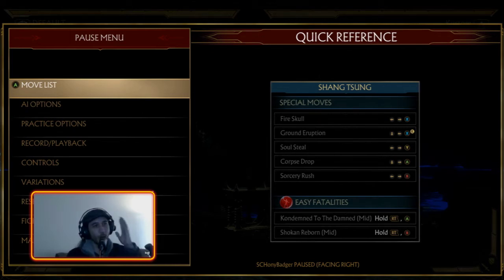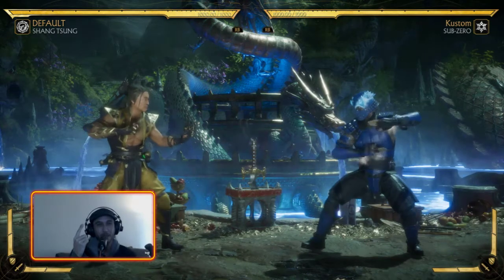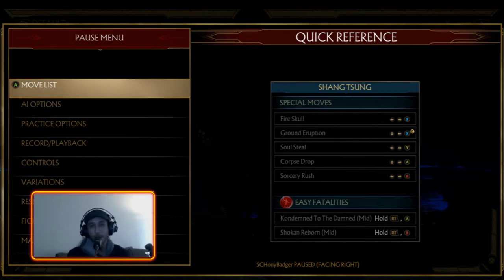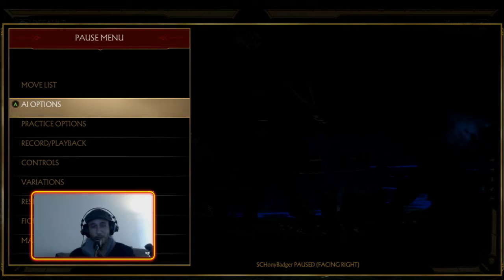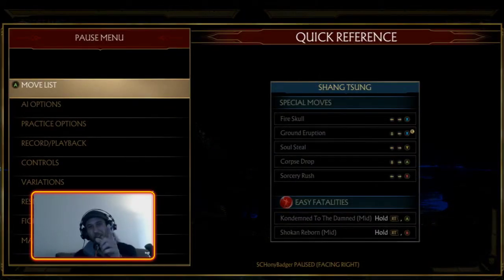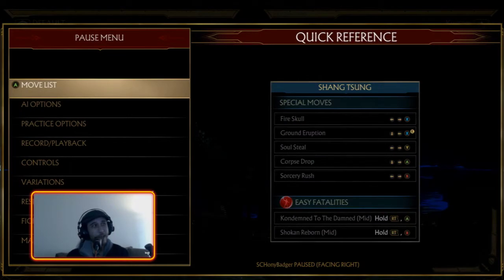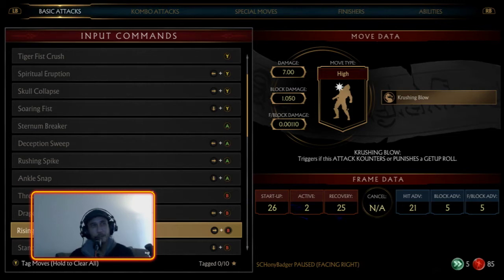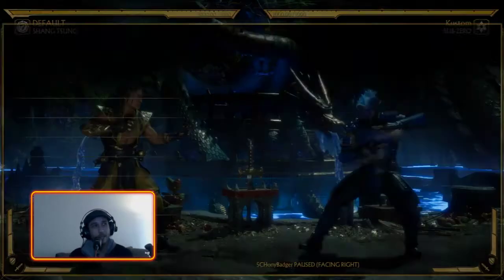Ten Minute Shang Tsung Mortal Kombat 11 Beginner Guide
Wanna learn Shang Tsung in Mortal Kombat 11 Ultimate? Only got like. 10 minutes? Are you a complete beginner at fighting games? Well strap in, lube up and open wide. We cover:
Who should Play Shang?
What kind of character he is?
What are his most important moves?
What custom variation build should I use as a beginner?

So if you just bought Mortal Kombat 11 Ultimate and have no idea where to start when learning Shang, I got you homie!

Hit up Triumph Chairs for some dope places to rest your posterior. Use my CODE schbchair and get the super hook up